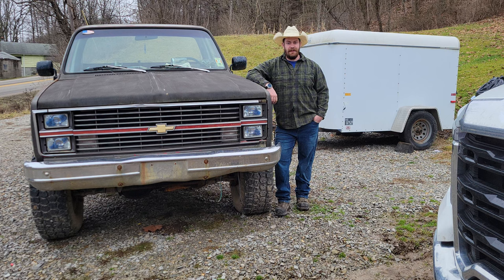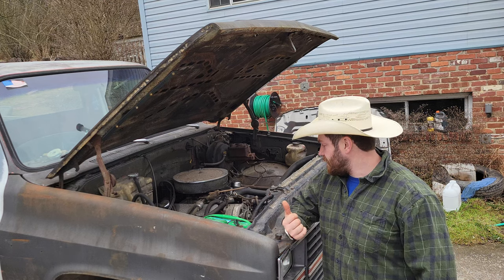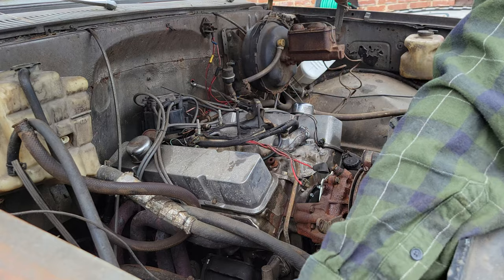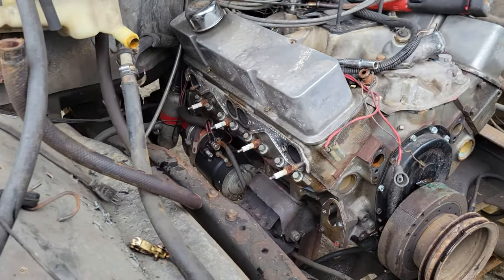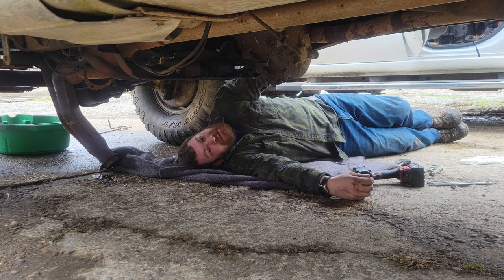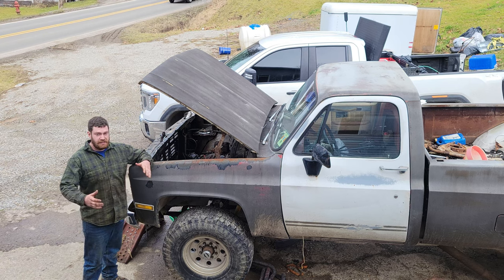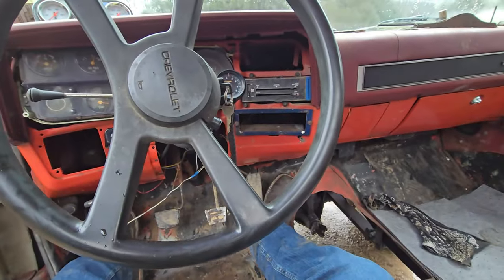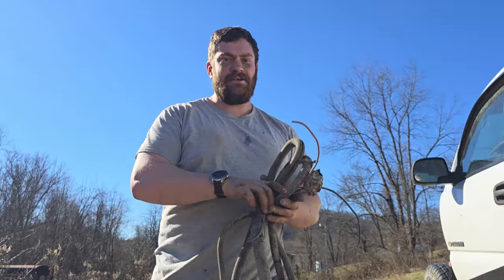LS Swap Preparation: Removing the Engine from a Squarebody Chevy Truck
Today we are going to remove the drivetrain and entire wiring harness from the ls swap chevy squarebody!